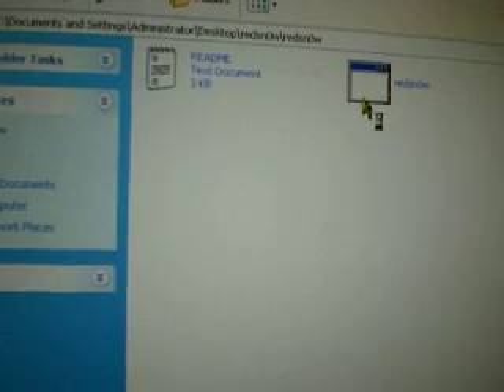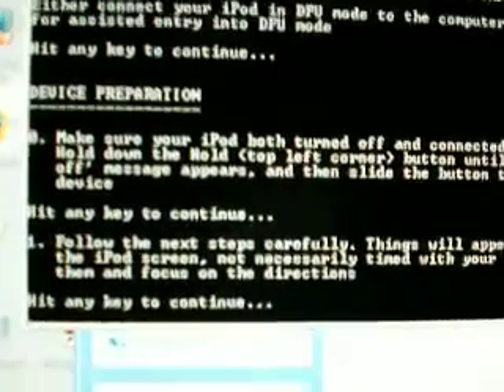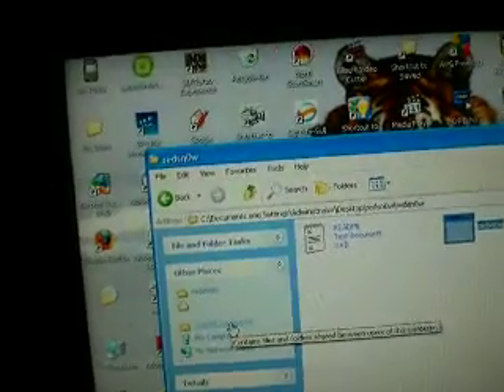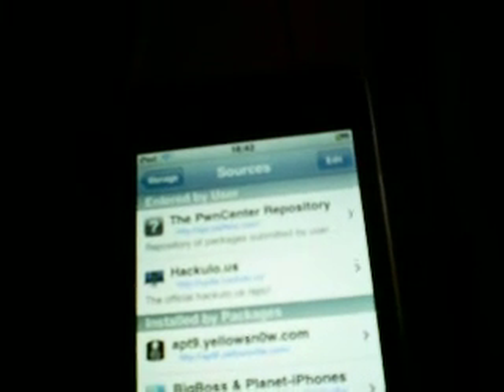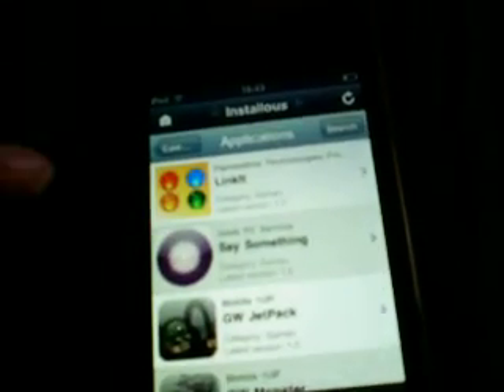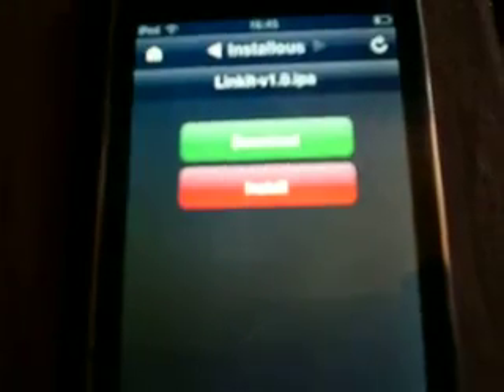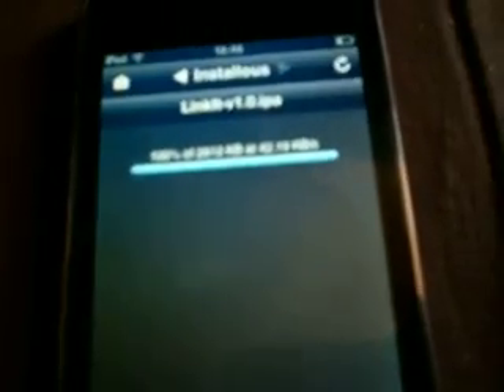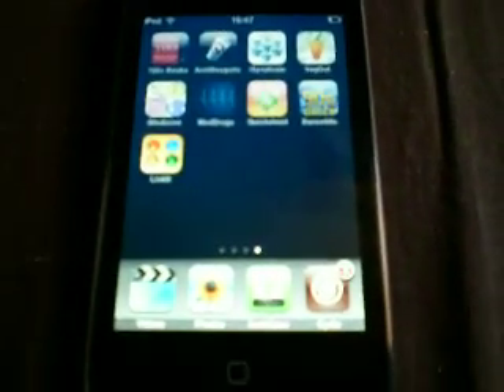JailBreak iPod Touch V2.2.1 + How To Install Installous and How to Get Cracked Apps FREE!!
Step by Step Guide:

                                     1 - Install an application on your PC call redsn0w (with a zero)
                                     2 - Then load it up an connect your iPod Touch and follow the on screen instructions
                                     3 - Once your JailBreak data has successfully been downloaded onto your iPod go to the app store and download anything which is free (IMPORTANT)
                                     4 - Open "cydia" and go manage then sources and add the source "Hackulo.us" or "cydia.hackulo.us"
                                     5 - Then once you have added the source click done on the top left/right and click in hackulo.us and download "Installous" and "MiPatch Firmware 2.2.1" and "Source GUI"
                                     6 - Once that is done click on the home button and go on Installous and There you have it, Your Jailbroken iPod and your Installous.